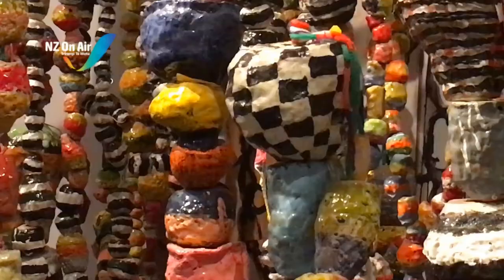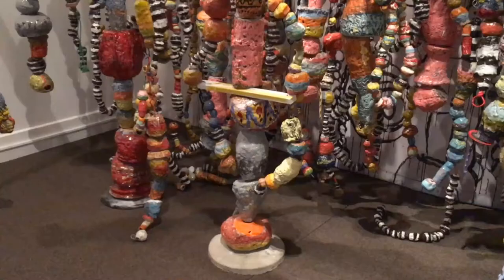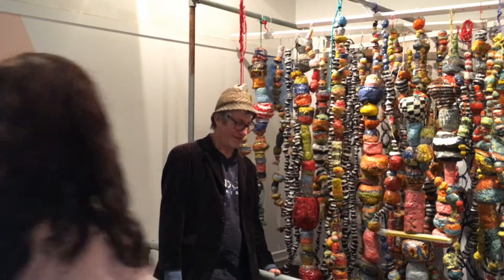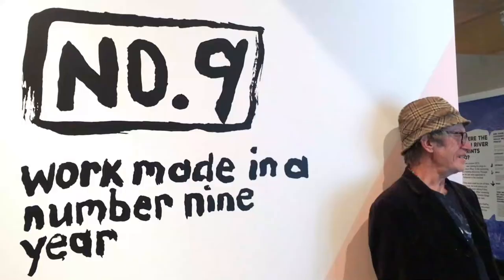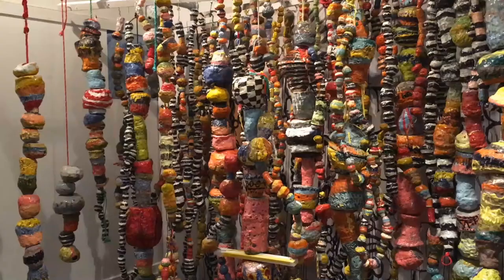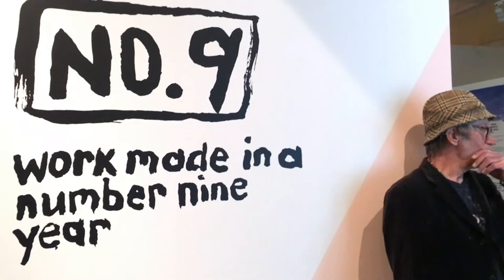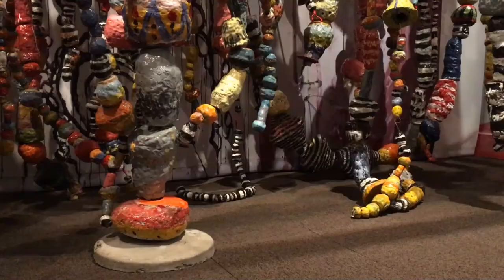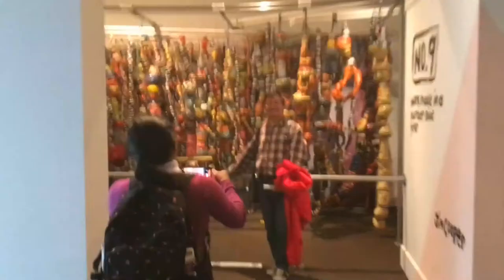Dunedin artist's flamboyant work captivates Otago Museum crowds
Sawyers Bay based artist Jim Cooper has a flair for flamboyance, creating colourful ceramic works.